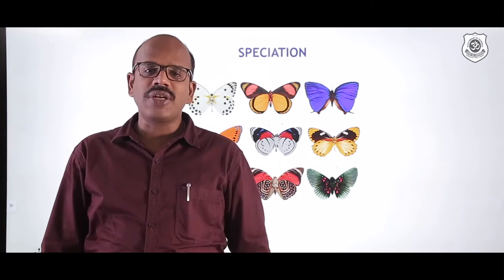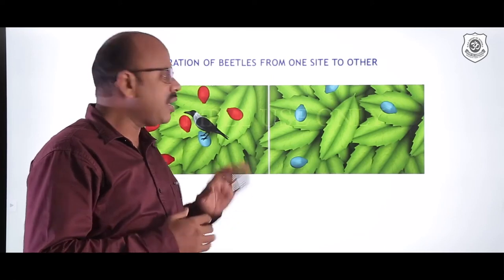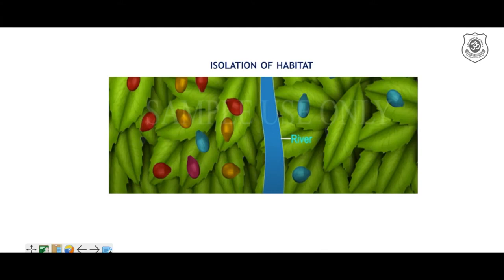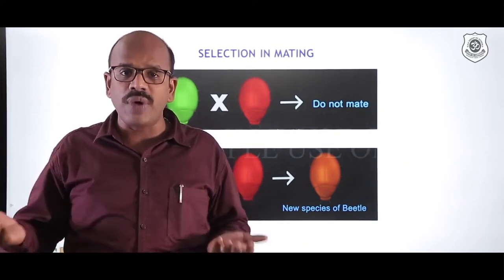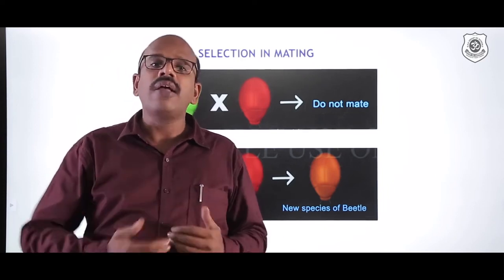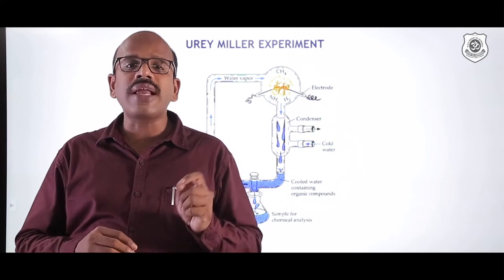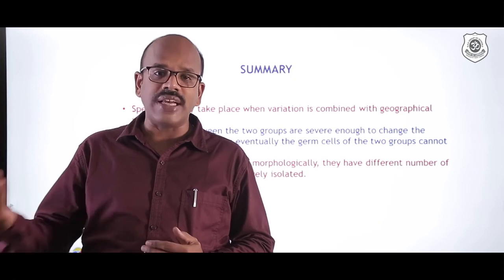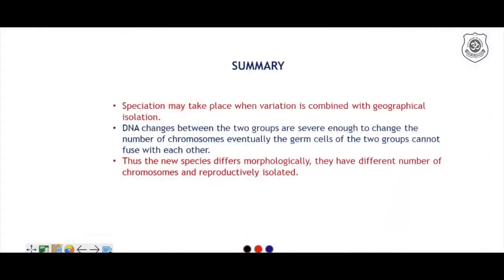Class X CBSE BIOLOGY M32 Evolution Speciation